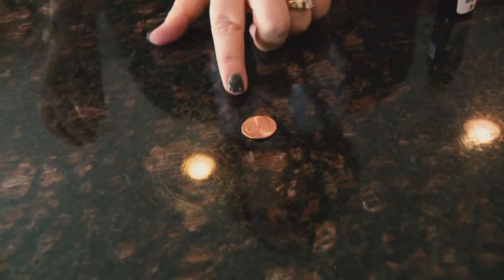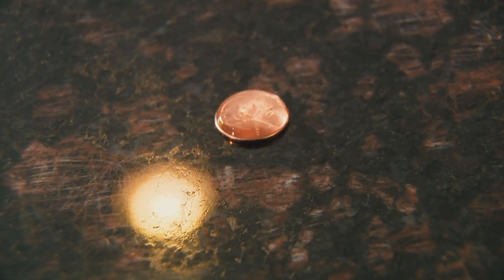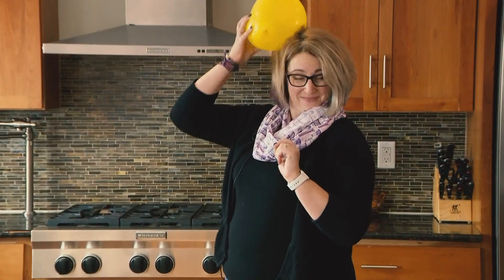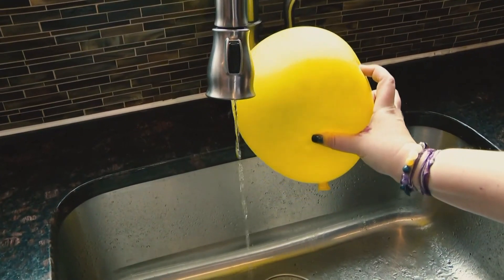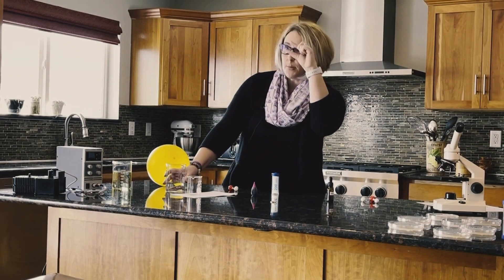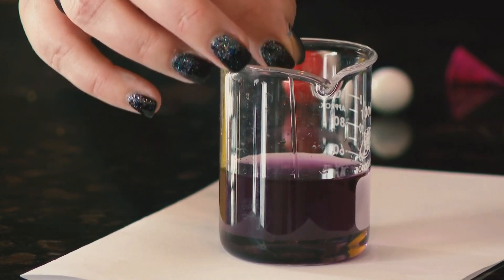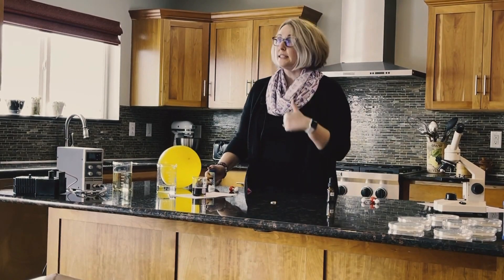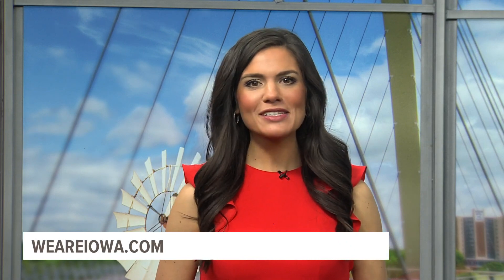What is water and what can it do? Patty Graziano talks H2O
Your favorite science and math tutor Patty Graziano gives us the skinny on everyone's favorite, versatile, fascinating molecule, water!